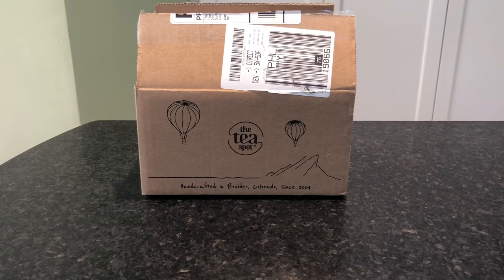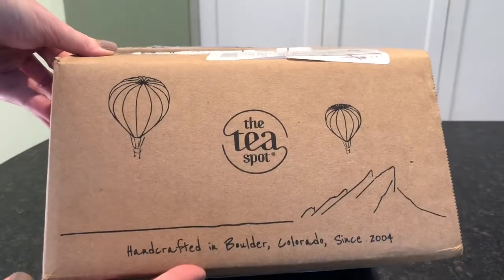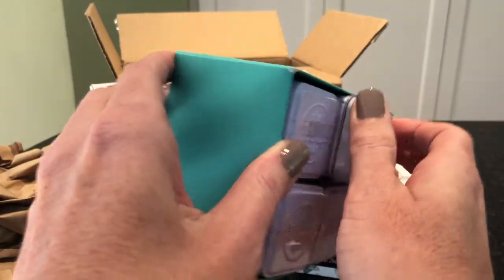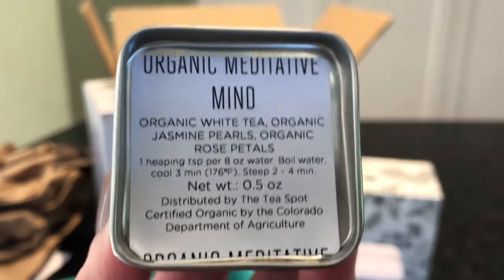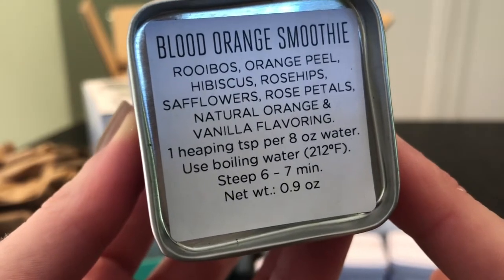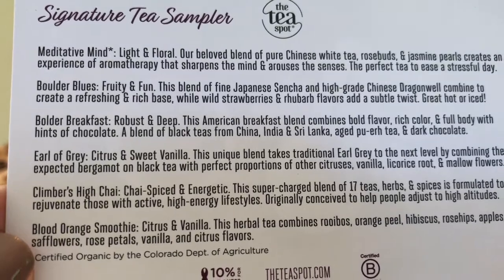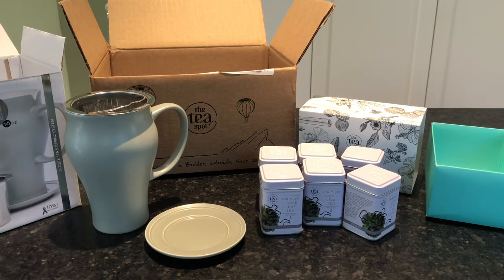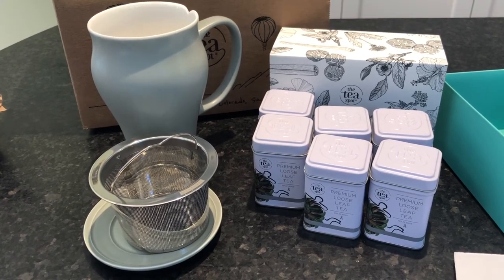The Tea Spot Unboxing and Review (Plus, Coupon from MealFinds) Nov 21'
Watch our The Tea Spot unboxing for more on this loose leaf tea company supporting healthy lifestyles.  We unbox The Signature Tea Sampler tea gift set as well as the steepware - Satin Tea Mug.  Read the full Tea Spot review to see how the loose leaf tea tastes!

👉 Read the full The Tea Spot review!